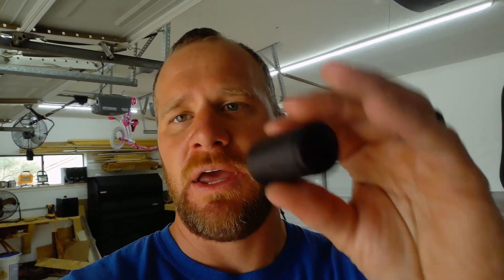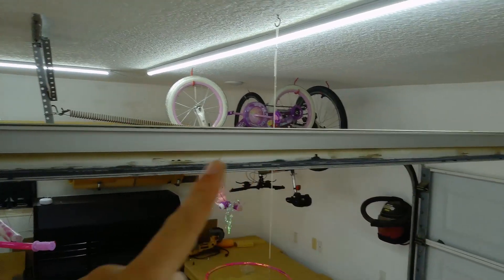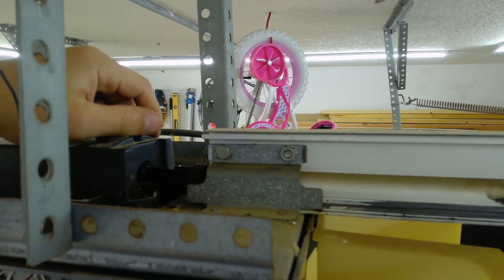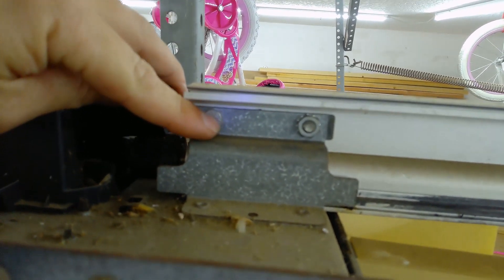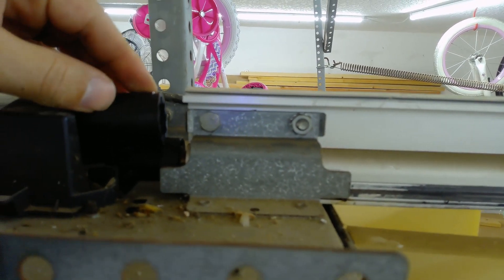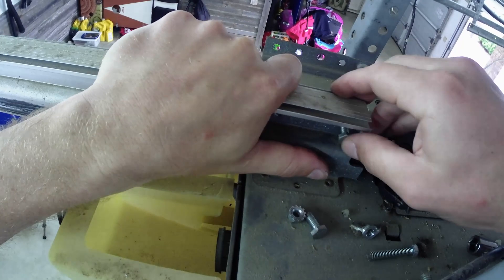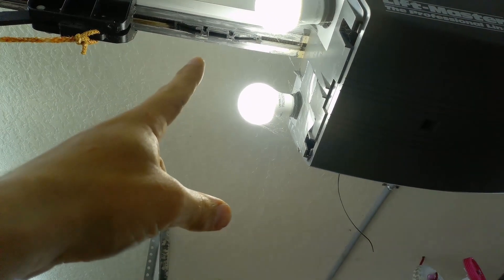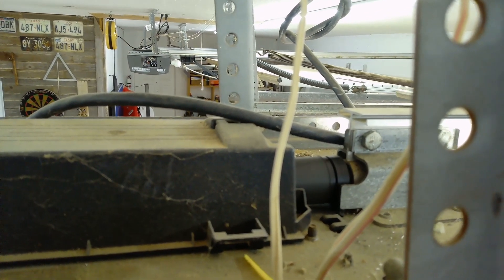Cheap Garage Opener Fix! Screw drive Coupler!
I wasn't sure what I was going to do when I found out that all 4 of the garage doors were broken.  When we moved in I was thinking I was going to have to replace all these openers.  Thank goodness I found this part!